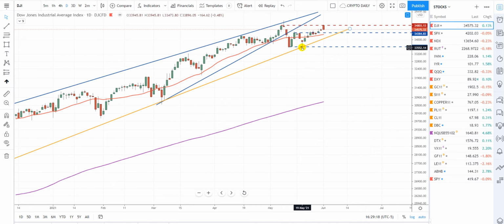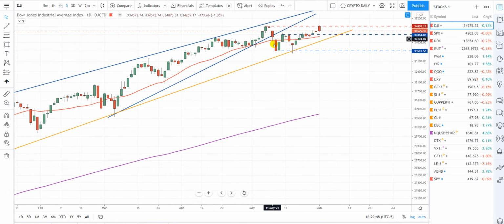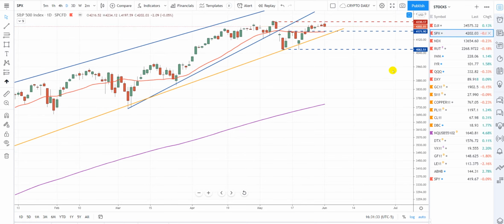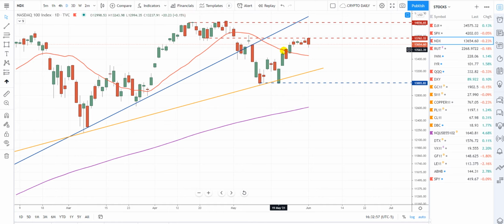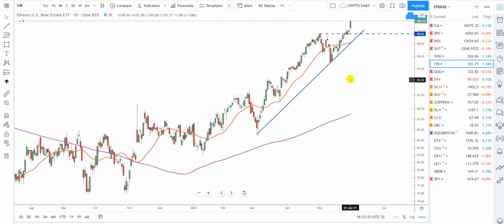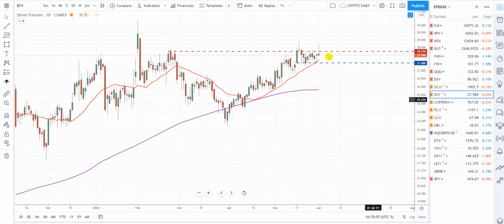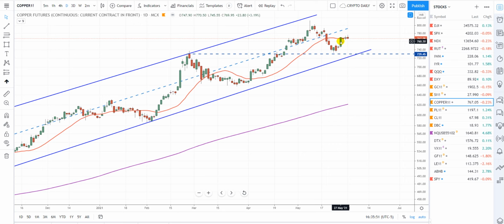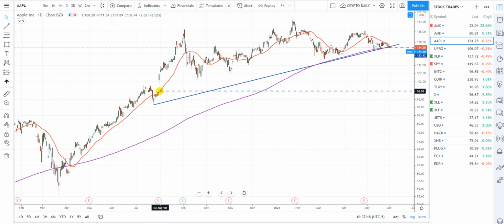STOCK MARKET UPDATE- WEAK MARKET!!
STOCK MARKET UPDATE- WEAK MARKET!! "All content being transmitted are property of Simplistic Gains, LLC"